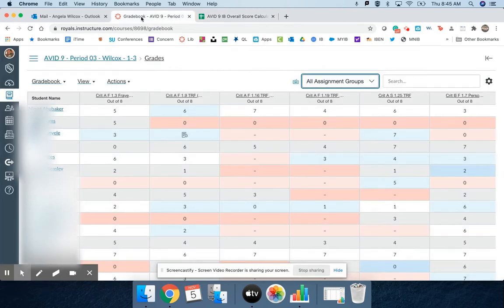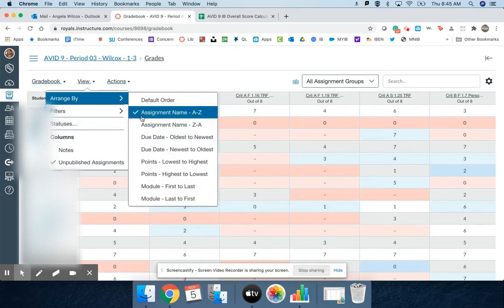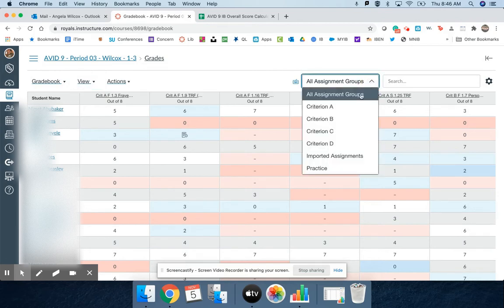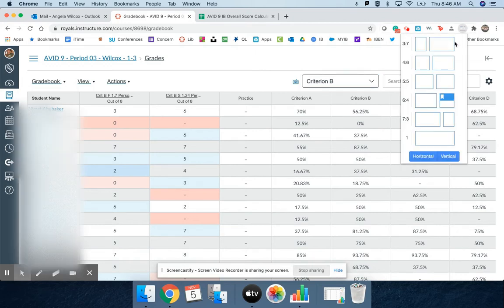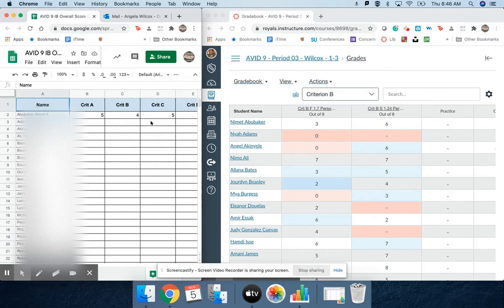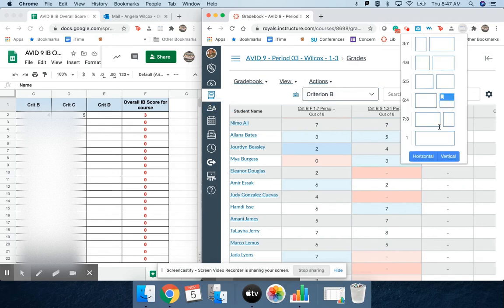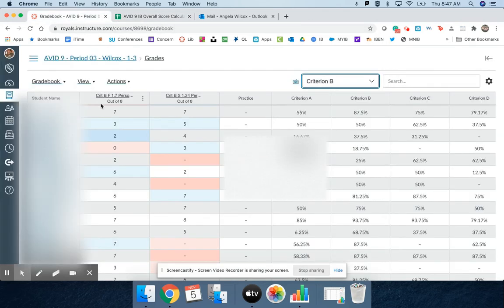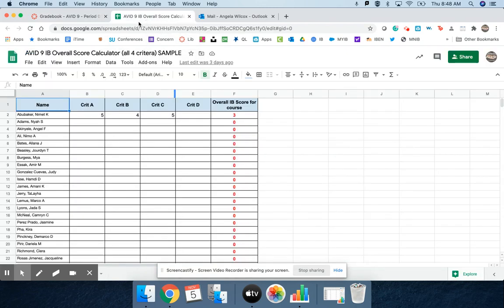First steps: reporting out IB Score (Gradebook view)